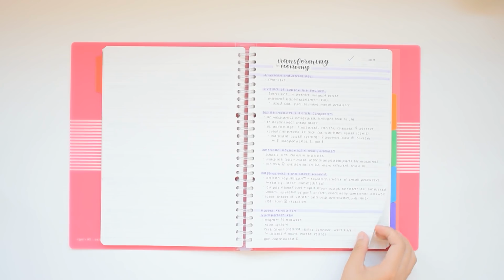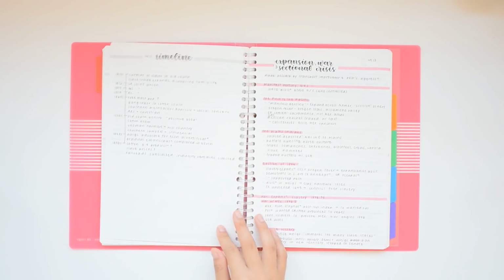ap us history tips + tricks! 📚 notebook flip-through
if you're currently taking this class, i wish you the best of luck! make sure you're consistently reviewing to prepare for the AP test in may :)

A guide to bullet journaling techniques optimized for students!

☁ supplies used ☁

⋅ Black pen - Pentel EnerGel 0.5 mm
⋅ Black pen - Zebra Sarasa 0.5 mm

☁ apush resources ☁

!! Stationery ≠ studying, these are just listed for my fellow pen enthusiasts! You don't need certain supplies to succeed.